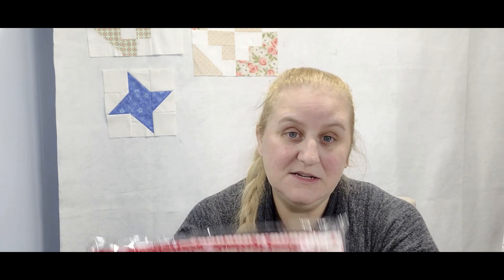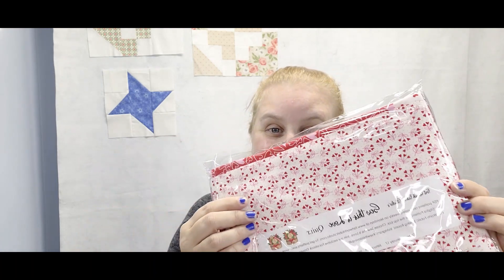Stephanie's Stitches and Fort Worth Fabric Studio Gift a Kit!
Watch to find out who won the Valentine kit! See you for the sew along beginning Monday, January 17th!